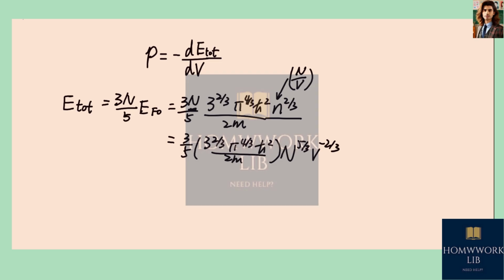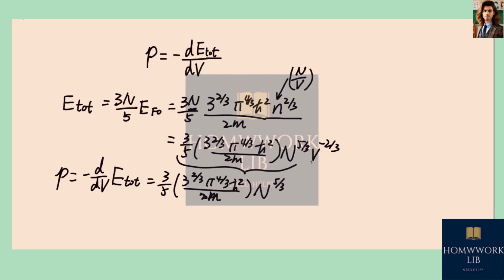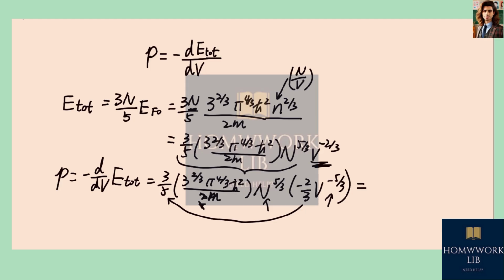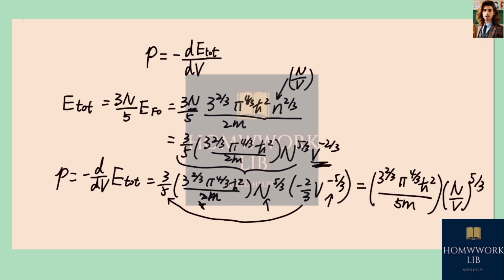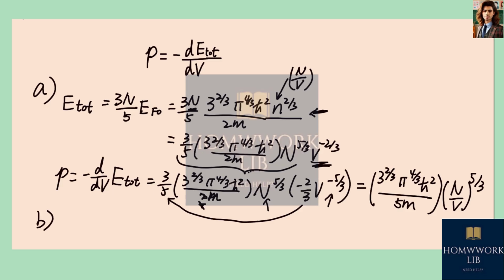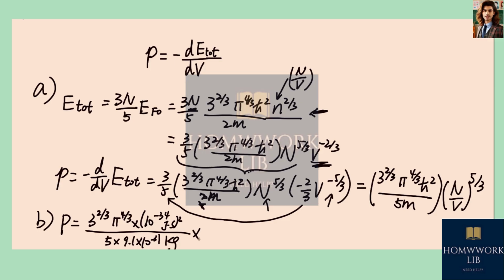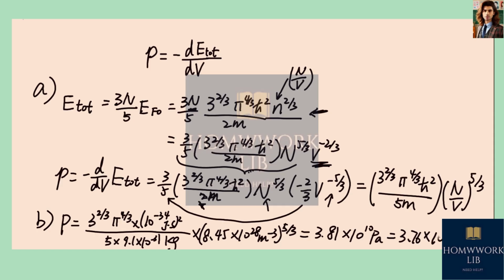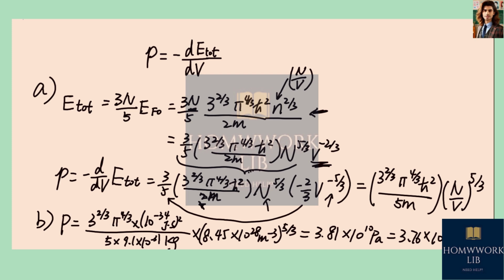[Physics] Consider a system of free electrons within a volume . Even at absolute zero, such a s